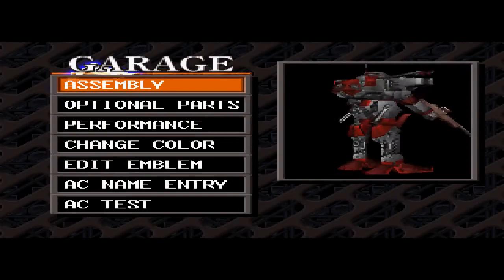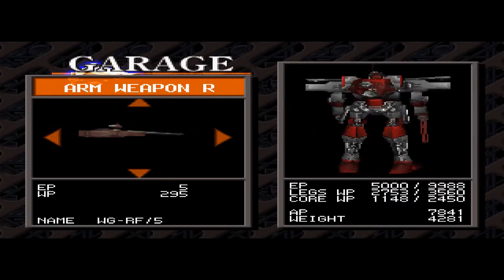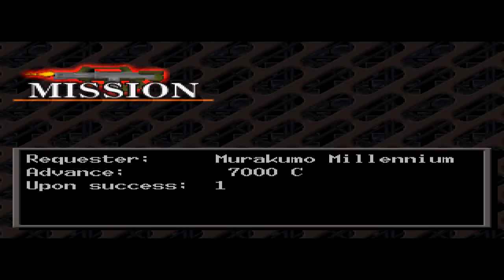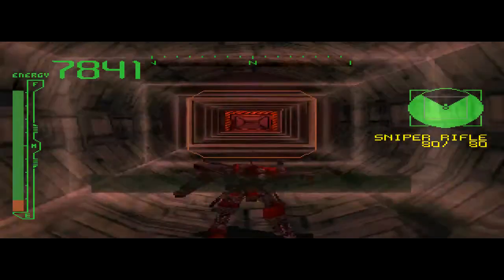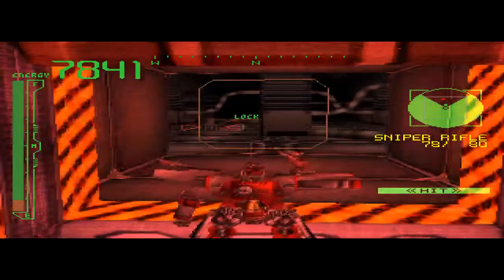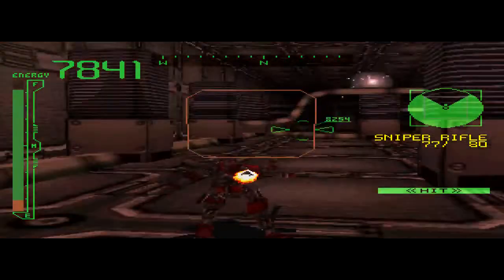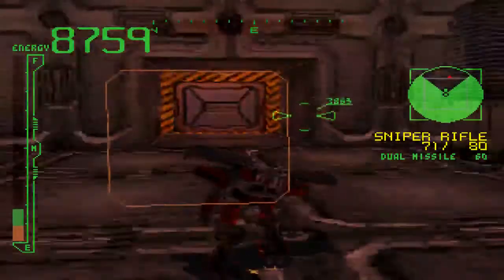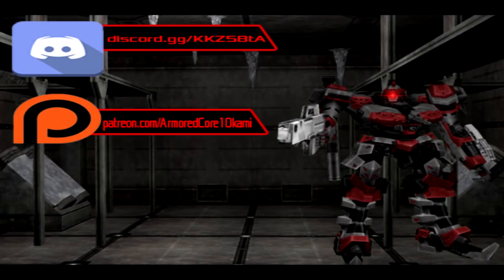Armored Core 1 - How to beat: Worker Robot Removal